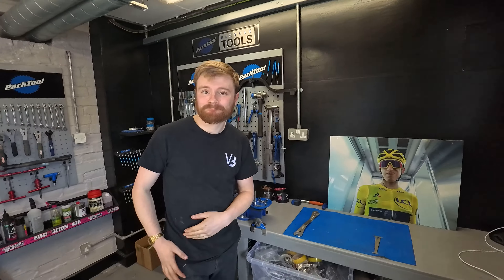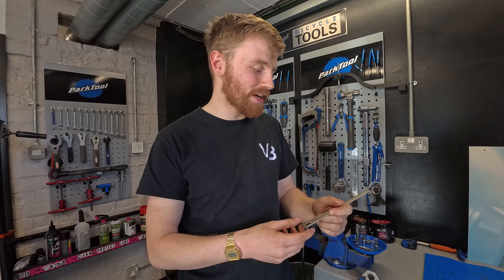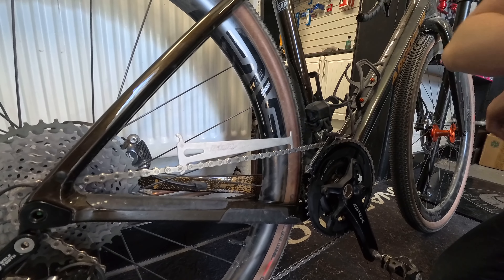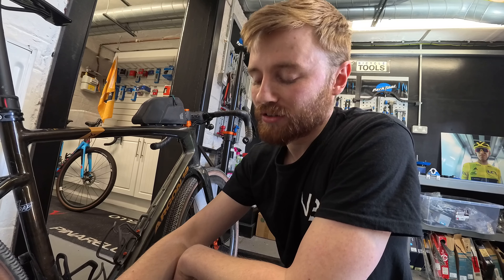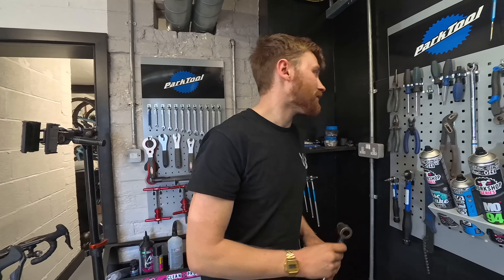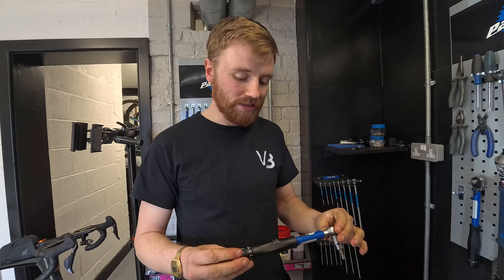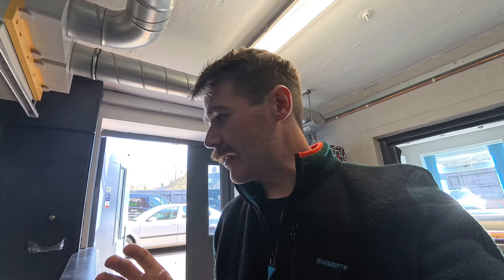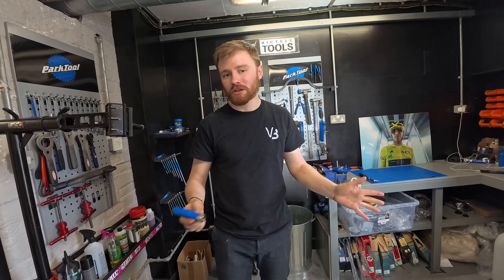5 REALLY USEFUL BICYCLE TOOLS WITH A PRO MECHANIC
I headed to Velo Bavarian in Derby to get Jimmy's 5 tools you must have at home to help you look after your bikes:

WANT TO WIN A ROCKET ESPRESSO MACHINE? ENTER THE DREAM COFFEE COMPETITION

Argon 18, Enve, Le Col, Lazer Helmets,  Shimano, Schwalbe Tires, Sungod Eyewear, Tailfin Cycling, Styrkr, Exposure Lights, Garmin, Fox and products from Saddleback brands.